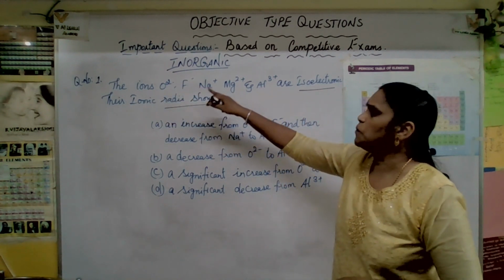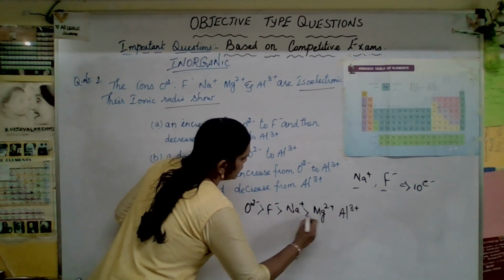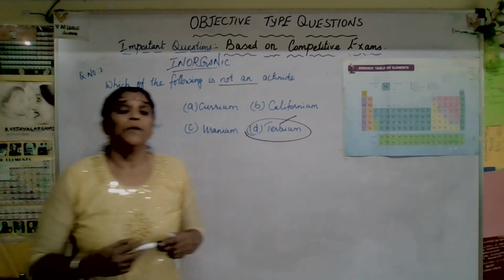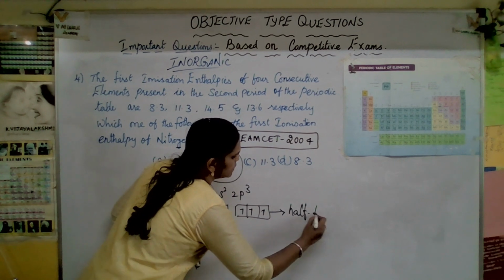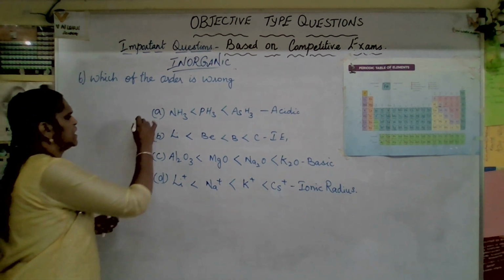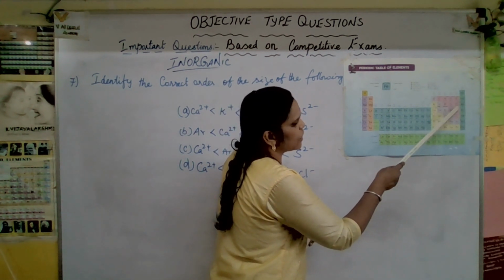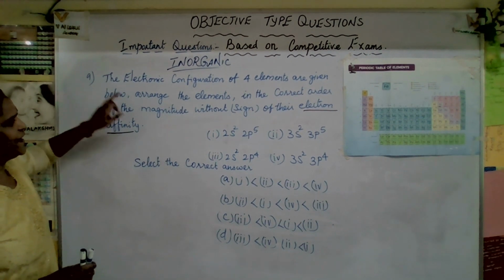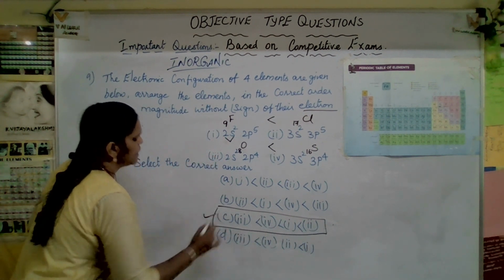competitiveexams part -1 || inorganicchemistry || classifications of elements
✔️ Subject: Chemistry
✔️ Topic Name